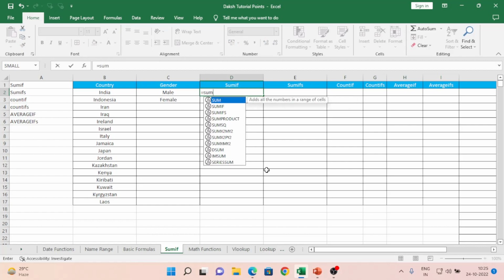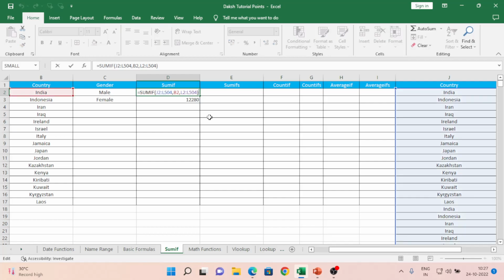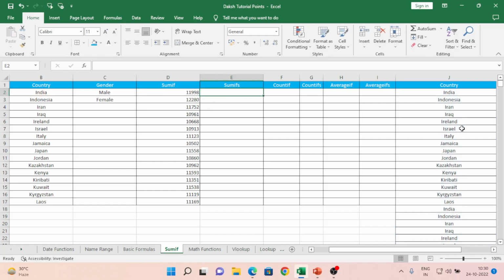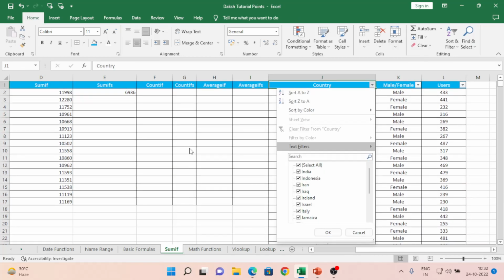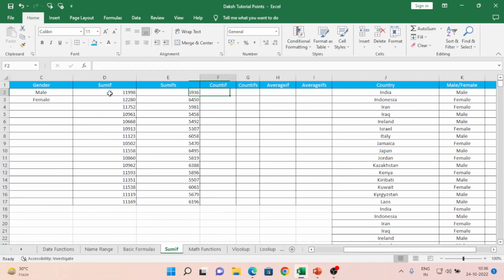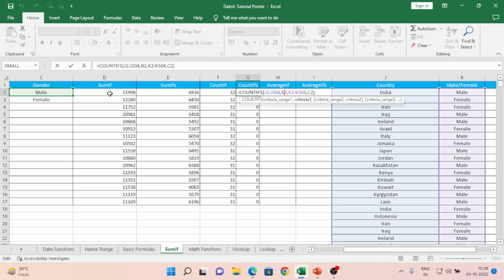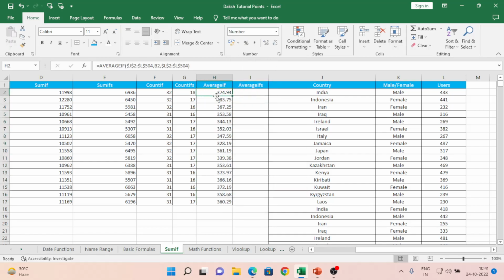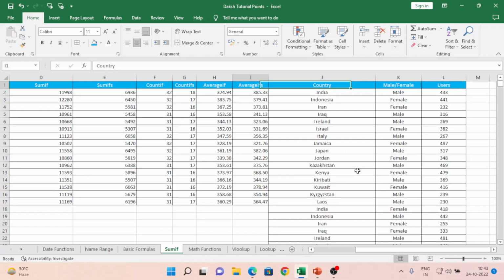MS Excel - SUMIF and SUMIFS | Chapter 36